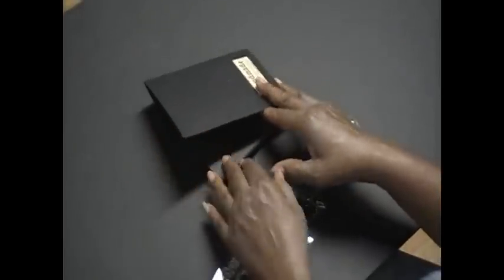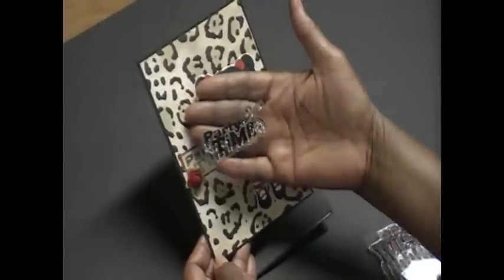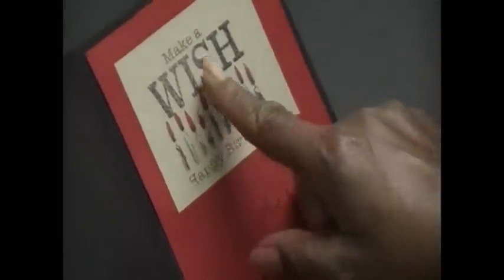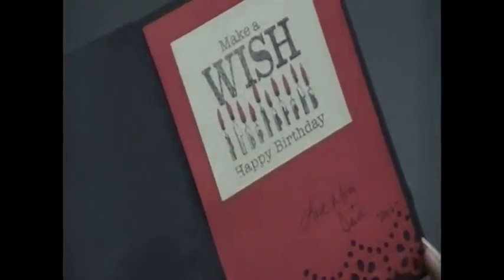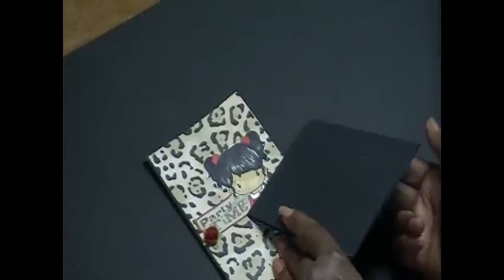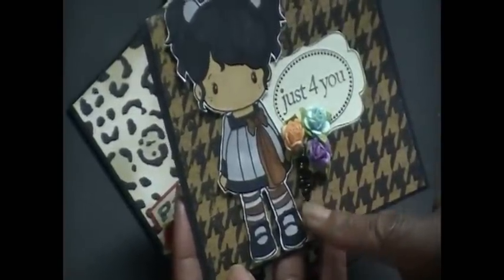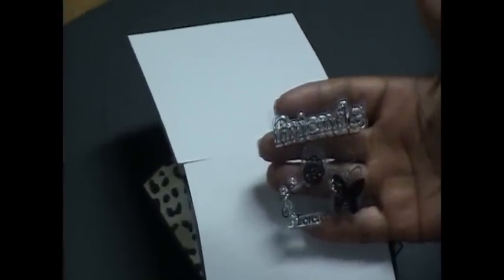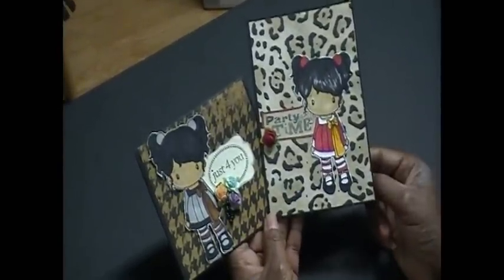New Digital image Cards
today I made these 2 cards using a digi image and my copic markers. One card is for my daughter who will be turning 32 June 28, and one is just a extra card to have on hand .